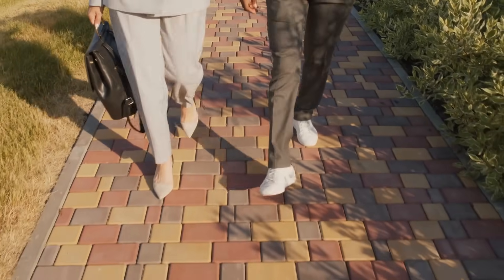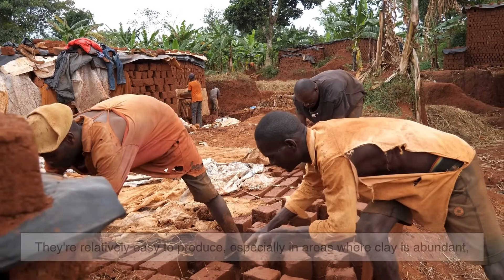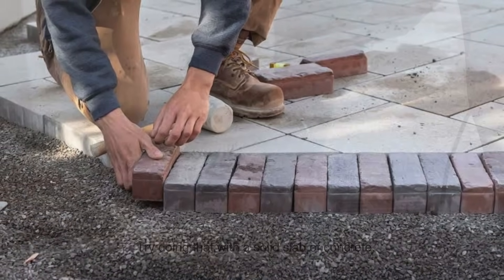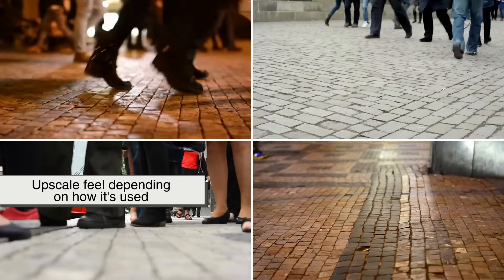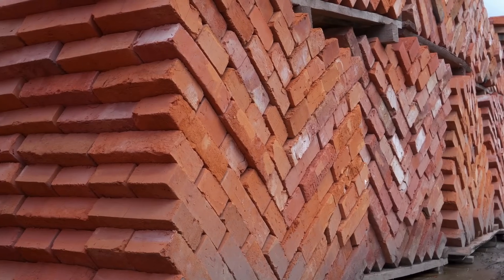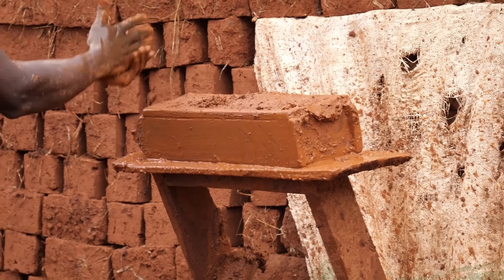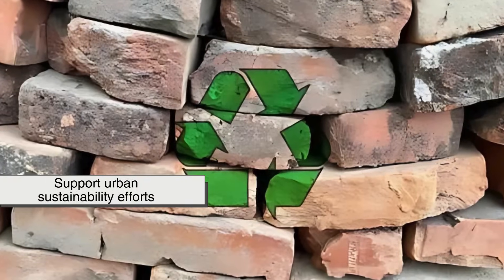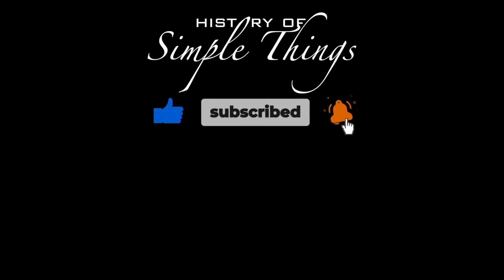Why Do Some Sidewalks Use Bricks, Not Concrete?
Ever wondered why you suddenly find yourself walking on bricks instead of concrete? It’s not just for looks—there’s real history, science, and strategy behind it. In this video, we break down the reasons why bricks are still used in sidewalks, even in a world dominated by concrete. From historical charm to practical benefits and environmental considerations, brick sidewalks have more going for them than you might think.

⏱ Timestamps
0:03 – Intro: The Sidewalk Shift
0:54 – A Brief History of Brick Sidewalks
1:47 – Maintenance and Repair Advantages
2:38 – Flexibility vs. Concrete Cracking
3:23 – Aesthetic Appeal and Urban Design
4:16 – The Drawbacks of Brick Sidewalks
4:54 – Cost Comparison: Brick vs. Concrete
5:34 – Environmental Impact of Materials
6:21 – Permeable Paving & Urban Sustainability
6:55 – Final Thoughts: The Purpose Behind the Pattern